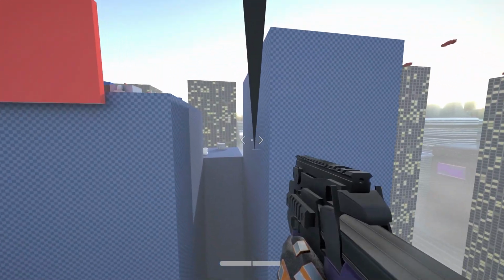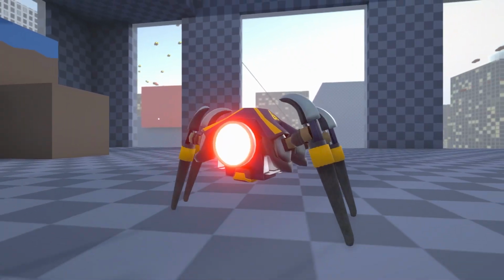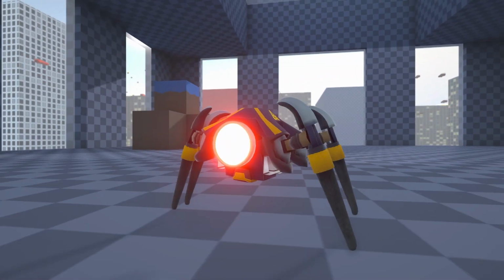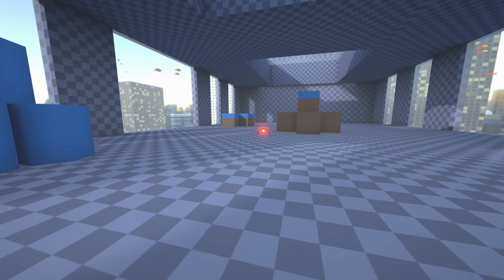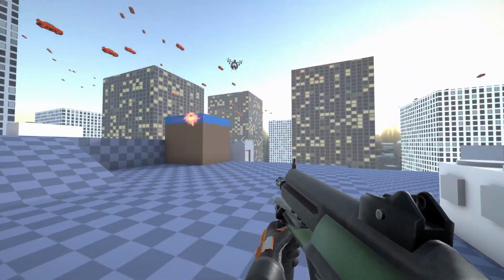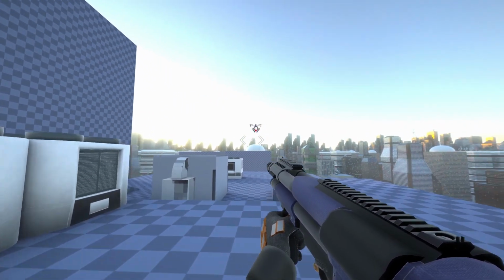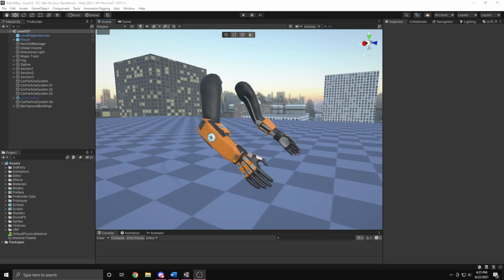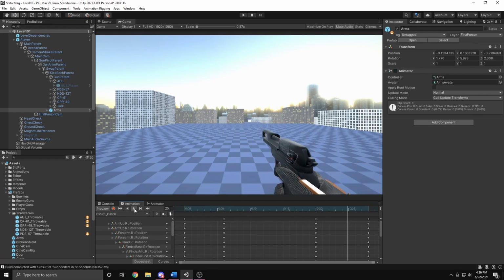Throwing Enemies In My Indie FPS Game | Devlog #0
Unity indie game where you pull things and throw them.

Hotline Miami - Hydrogen

Hotline Miami - A New Morning

Mike Noise Low Earth Orbit